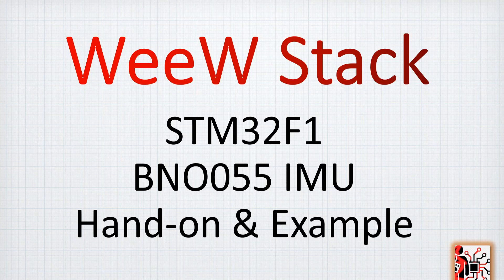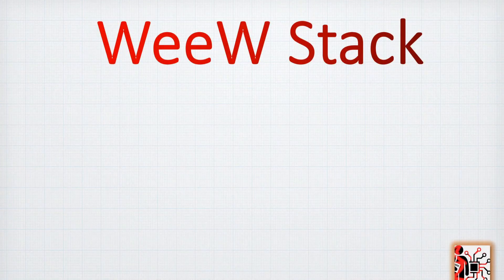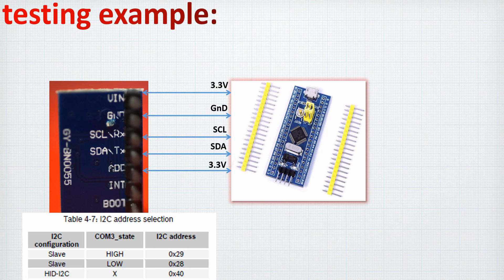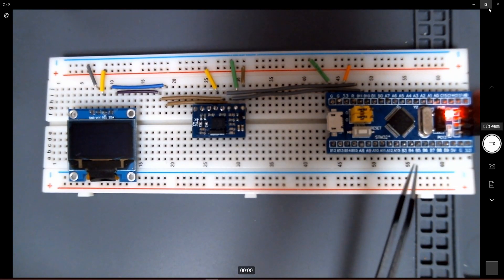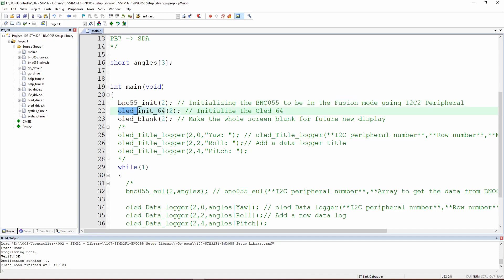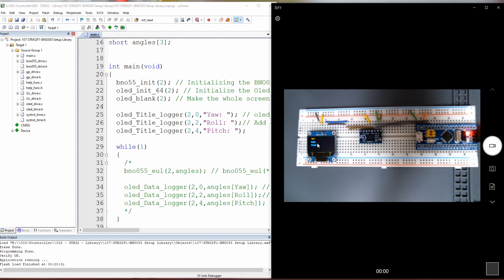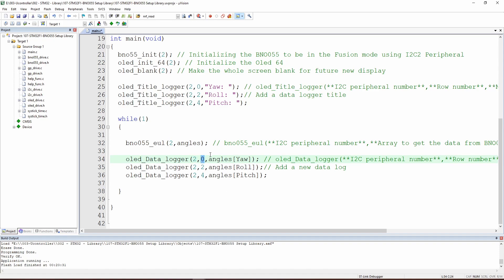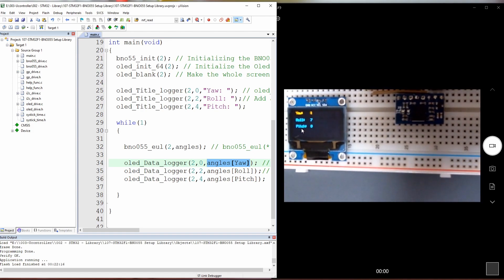107-STM32F1 BNO055 IMU Library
Hi WeeWs

Welcome to this new video for the STM32 microcontroller libs, where we have a quick hand on and example of the code that we made from scratch.

This  tutorial shows how to quickly how to setup the BNO055 Inertial measurement unit (IMU) using the STM32F1 (AKA blue Pill) library with a dynamic example using also the oled screen.

To get further details about the used libraries in the following example, you can take a look to the following links: